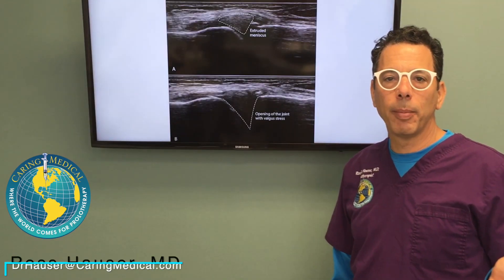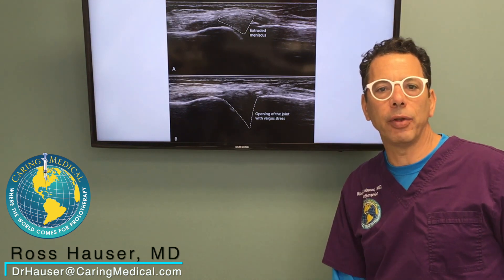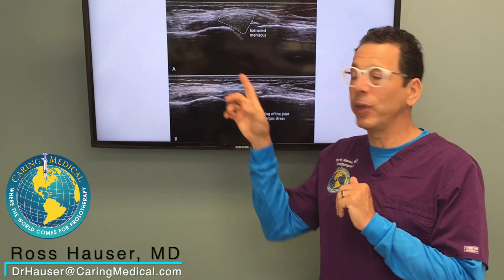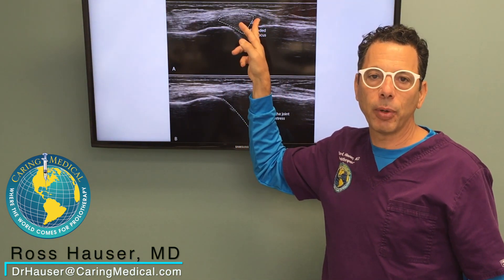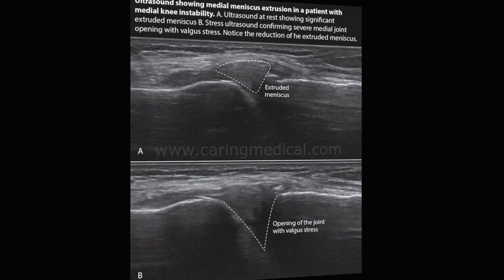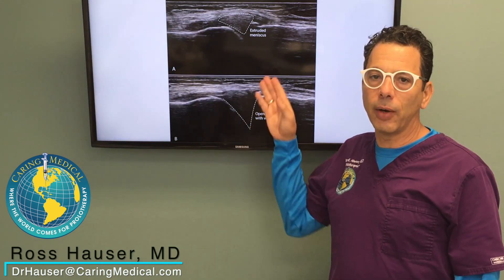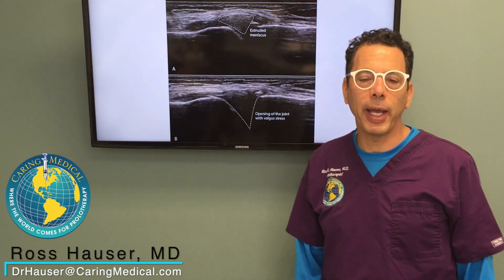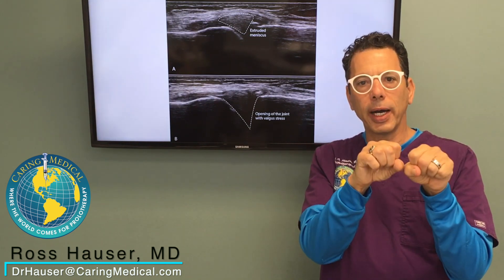Knee pain and arthritis due to joint instability (ligament laxity) can be documented on ultrasound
Did you know that cartilage has no nerve endings? Pain doesn't come from the cartilage. Most nerve endings in the joints are located in the ligaments! Ross Hauser, MD discusses how most knee pain and arthritis are due to joint instability (ligament laxity) and can easily be documented on ultrasound and physical exam. In our offices, we see this in most patients which is why cortisone, pain medication, and even surgery do not have curative effects that help people return to full function. Addressing the root cause of the pain, by strengthening the ligament and tendon attachments with Prolotherapy helps stabilize the knee joints and alleviate pain.

Caring Medical Florida is located in Fort Myers, FL. If you are trying to be seen by our team for your knee pain and would like a consultation and examination in our center, please reach out to us directly and tell us what kind of knee pain you are dealing